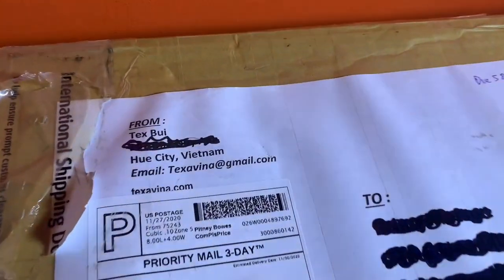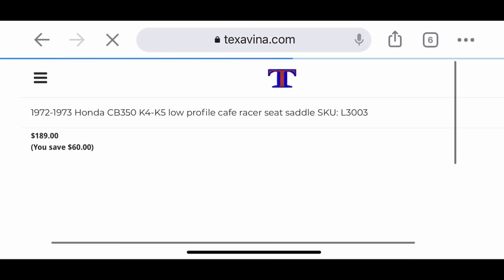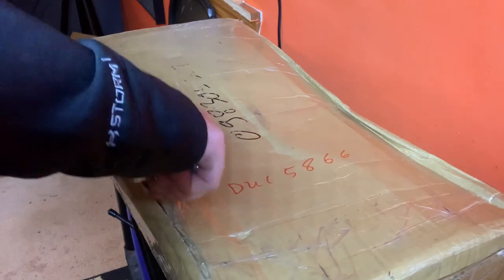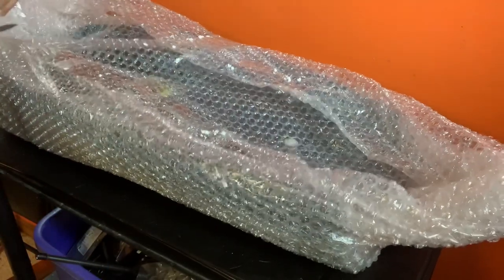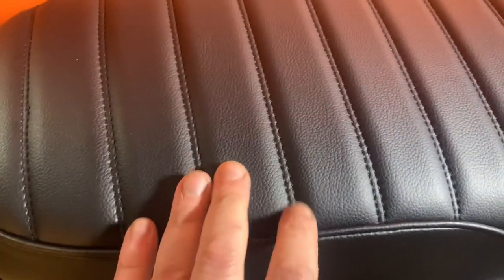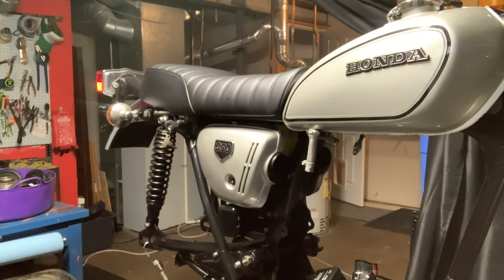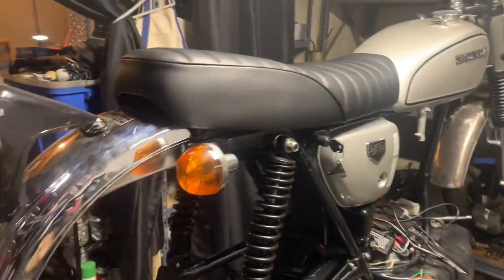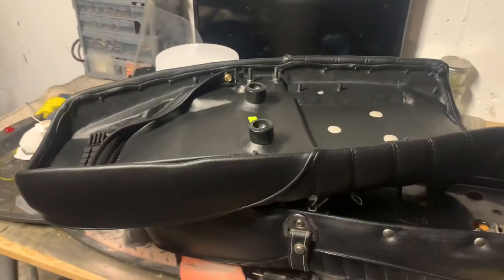Texavina Motorcycle Saddle Seat Unboxing & Review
The Texavina motorcycle seat saddle has arrived for the CL350 Honda. Let’s unbox it!